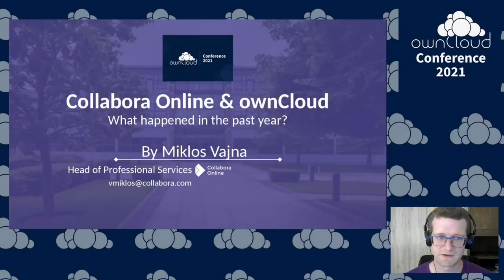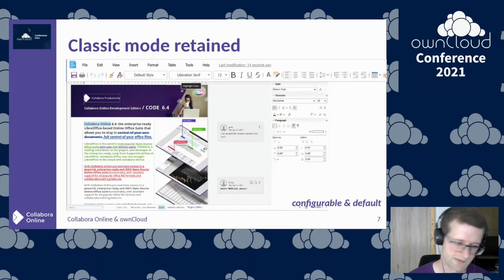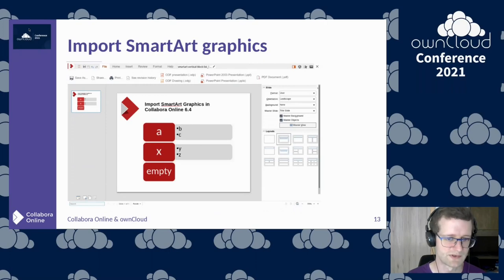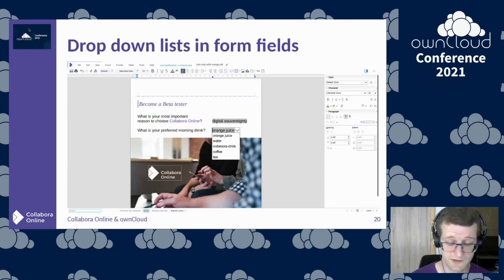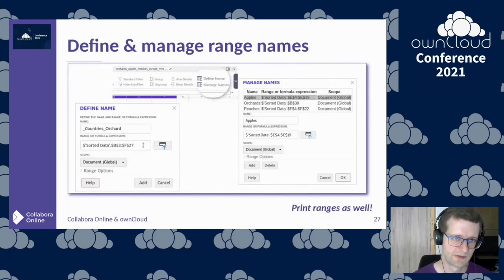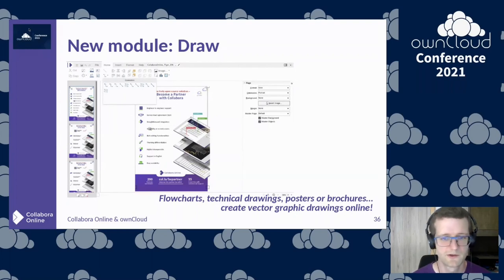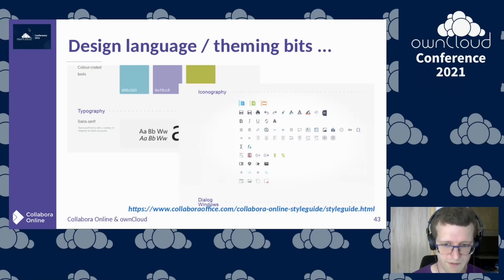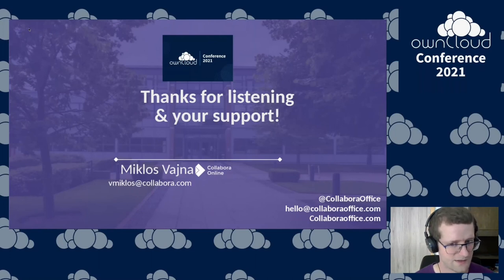Collabora online & ownCloud - ownCloud Conference 2021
Come and hear about the latest exciting feature work on Collabora Online, hear about the new ownCloud Web integration, and the state-of-the-art ownCloud Infinite Scale integration. Hear about the wins we've been making with performance, interoperability, stability, user experience, look and feel and far more.

Miklos Vajna Head of Professional Services at team Collabora

0:00 Introduction
0:20 About Collabora Productivity
1:00 Collabora Online 2020/2021
2:05 Crisper rendering, more details
3:17 Eclectic Notebookbar UX choices
3:48 Classic mode retained
4:39 EPUB export in Writer
5:39 ODF 1.3 support
6:11 Export spreadsheets to CSV in Calc
6:28 PPTX interop. improvements in Impress
7:22 Import SmartArt graphics
7:45 Shape text interoperability wins
9:08 Custom Geometry & image effects
9:52 Tilebench - test & optimize
11:52 Gutter Margins
13:02 Control of anchoring and text flow Colla
13:40 Freeze panes
14:35 Improved sheet movement
15:03 Customize & create Pivot Tables
15:43 Define & manage range names
16:29 Improved chart editing in sidebar
17:13 Statistical tools for data analysis
17:51 More powerful tables
18:13 Table shadows
18:43 Edit Header and Footer in Online
19:26 New module: Draw
19:50 Drawing Online - Connectors ...
20:18 Writer, Calc, Impress: Fontwork
20:31 PDF Search and Annotation
21:44 VBA / StarBasic Macros Online
23:14 Design language /theming bits ...
23:39 Design results
23:57 Mobile phone & tablets updates
25:59 ChromeBook support